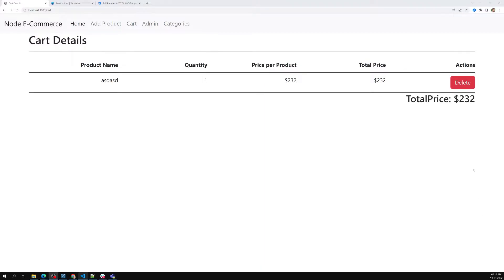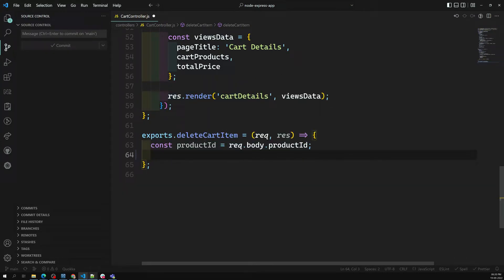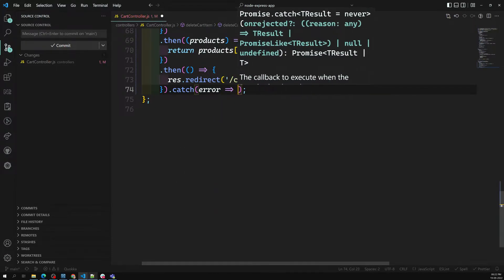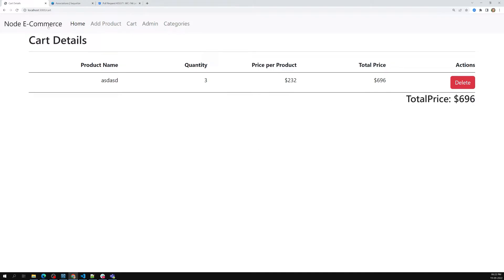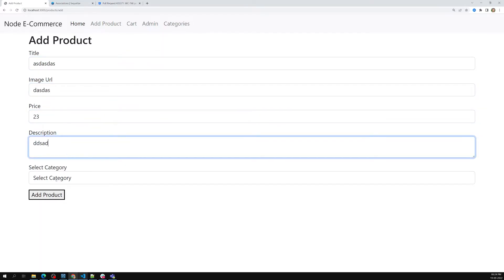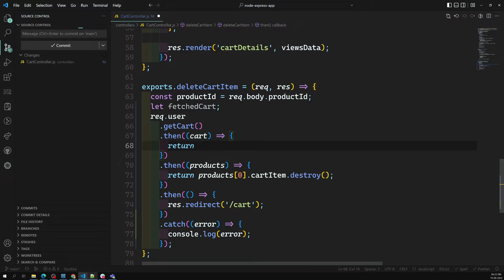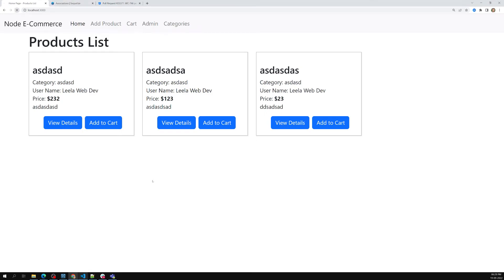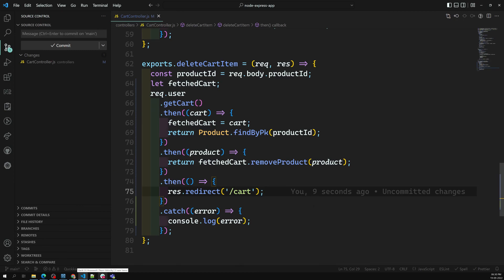57. Delete Cart Items in the Cart Details Page using Sequelize in Express Node App - NodeJS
In this video we will see how to delete the cart items in the cart details page using Sequelize in Express Node App - NodeJS